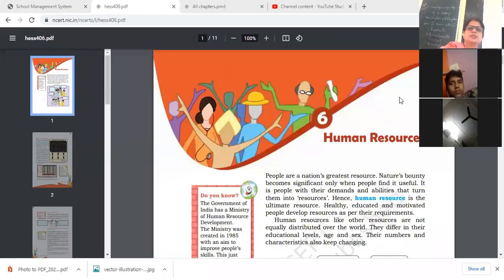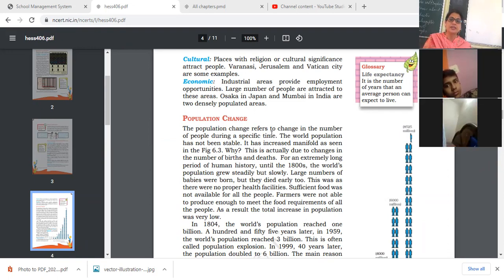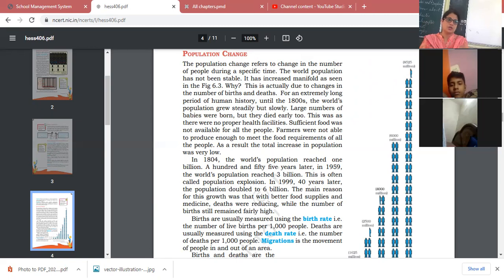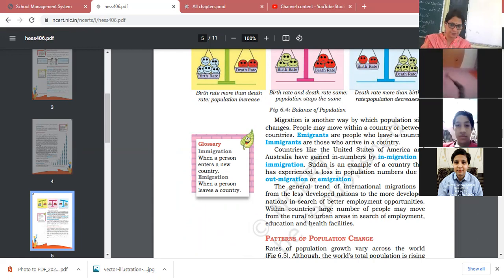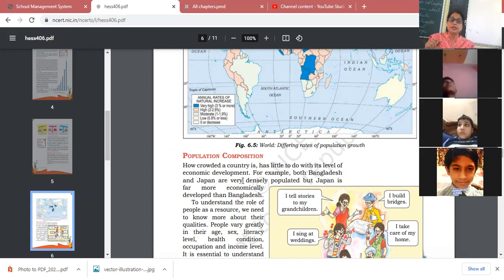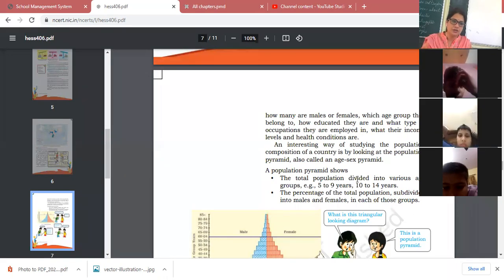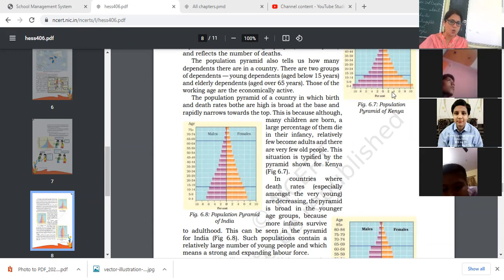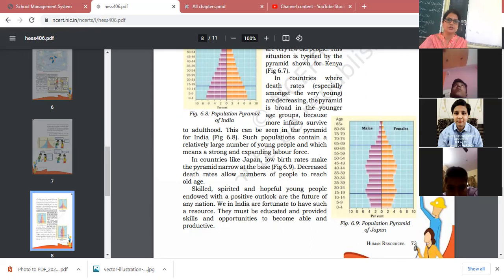SST_CH 6 GEO_PART4_30 OCTOBER